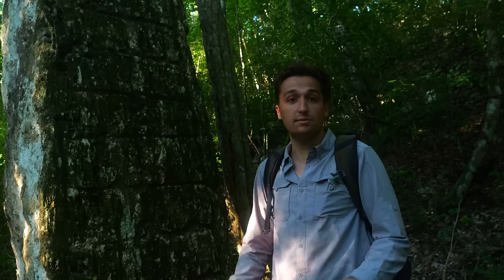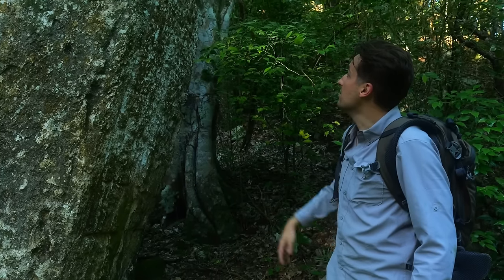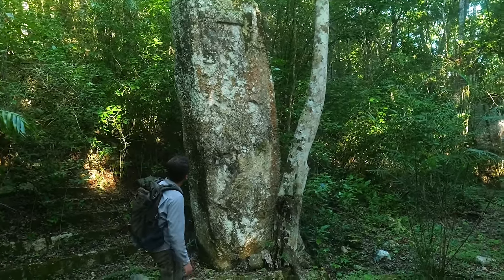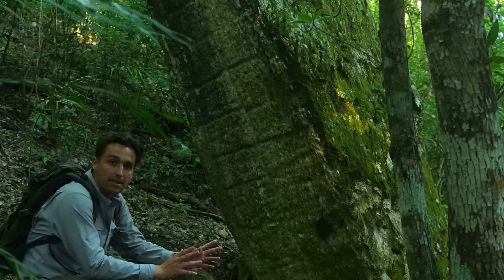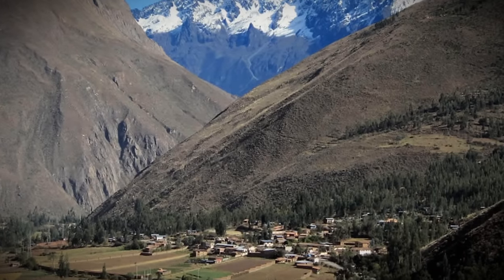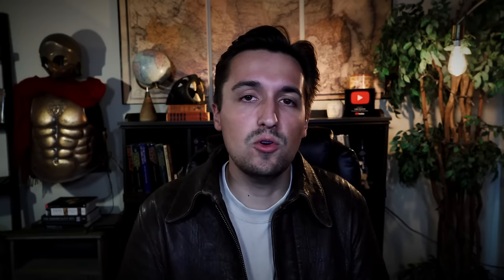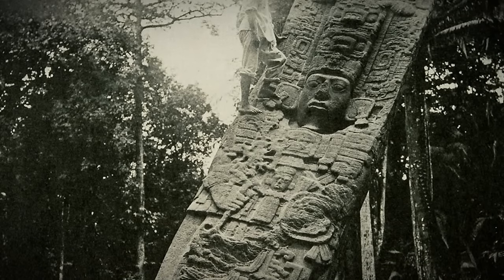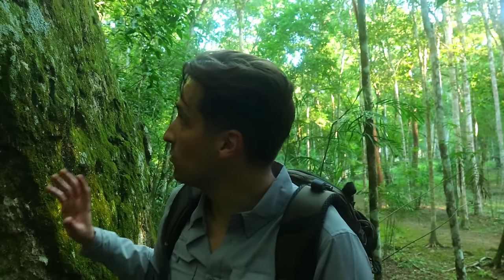Ancient Megaliths you've NEVER seen before (Central America & Mexico)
In this video, I'm going to show you a collection of ancient lost megaliths hidden deep within the Maya jungles of Mexico & Central America. These megalithic structures/monuments are the largest ever erected in the Americas prior to the arrival of Columbus.

“Junge of Stone” is filmed by Elijah Dean:
Tik-Tok: @the_elijahdean

Chapters:
Megalithic Stelae of Calakmul - 0:00
Finding Hierolgyphs - 3:25
What is "Megalithomania"? - 4:58
Where are the Maya Megaliths? - 8:41
Megaliths you've NEVER seen before - 11:41